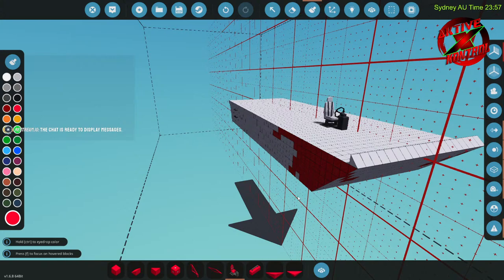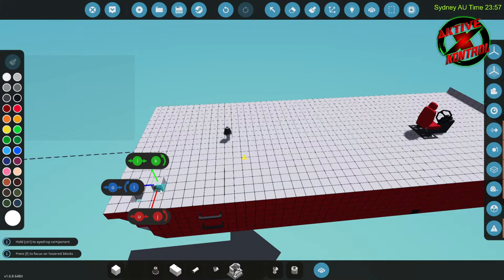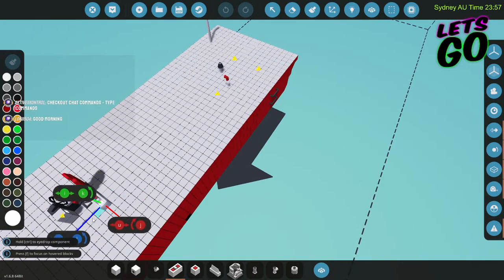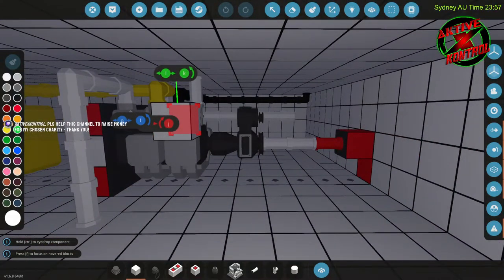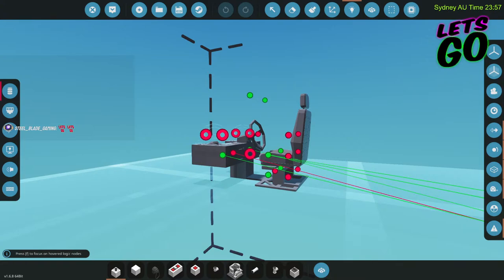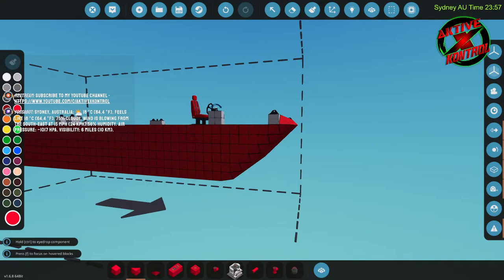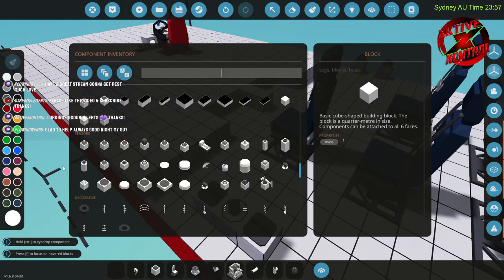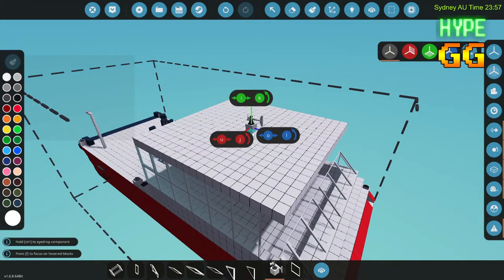Building a barge - stormworks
Stormworks